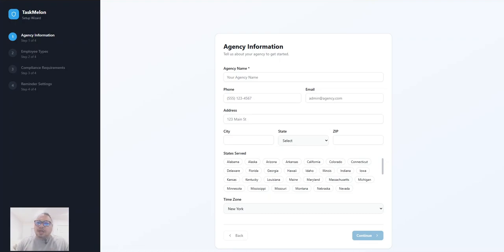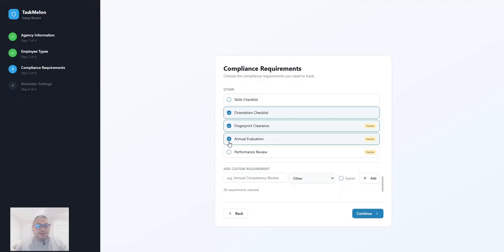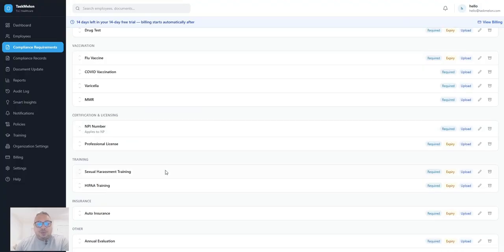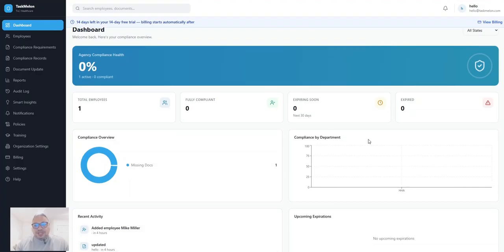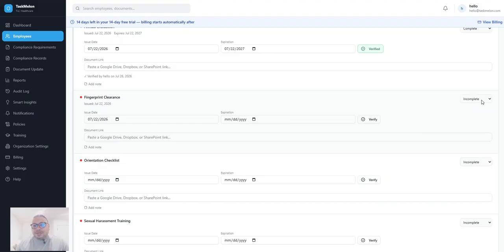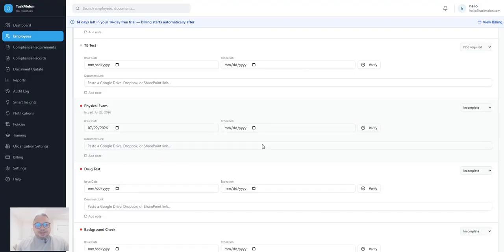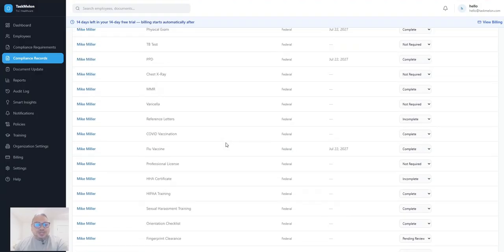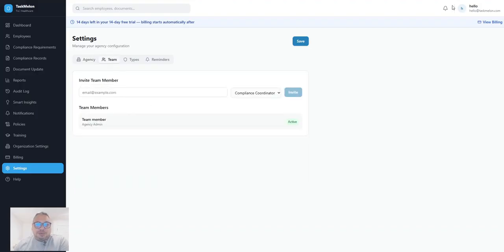TaskMelon Compliance Management SaaS - How To Use The Platform Video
30 Minutes video explainer of how simple and quick creating an account on TaskMelon is.  This video includes setting up your agency account, how to add employees, how to setup compliance requirements for your organization to help the onboarding team properly manage onboarding, setting document expiration dates to receive notifications of documents about to expire, and so much more to help your compliance team be successful at keeping your organization fully compliant easily and accurately.